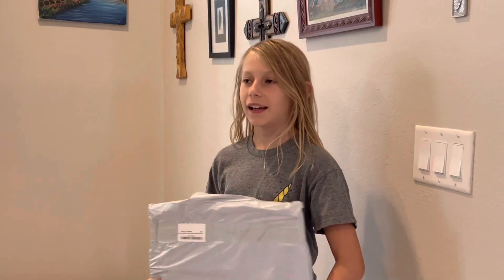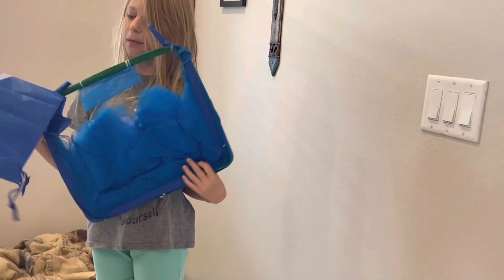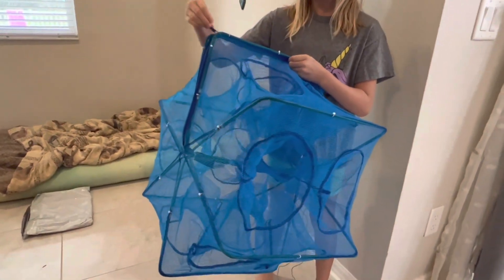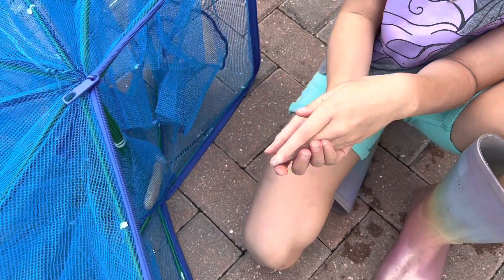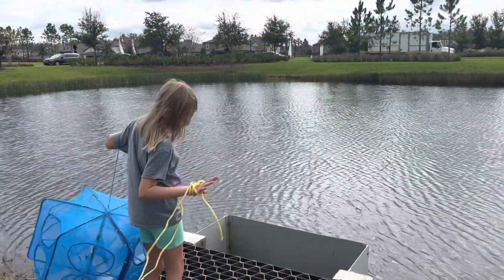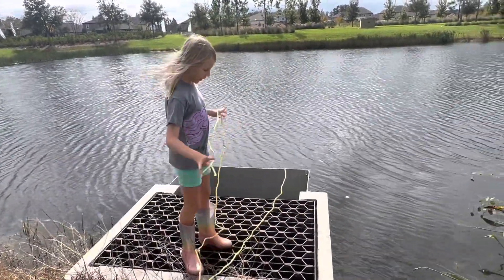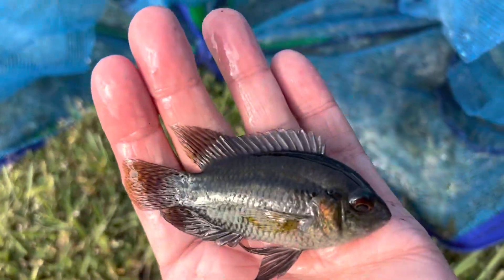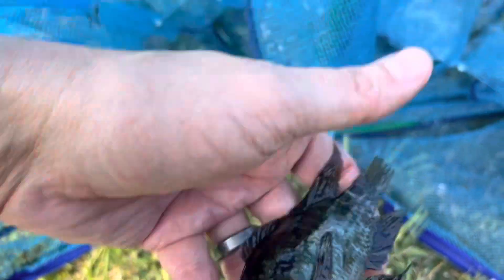Our first fish trap! What in the world did we catch??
Elle orders a fish trap from Amazon.  We put it in one of our local ponds and catch some aquarium fish! What is it? Comment and tell us.